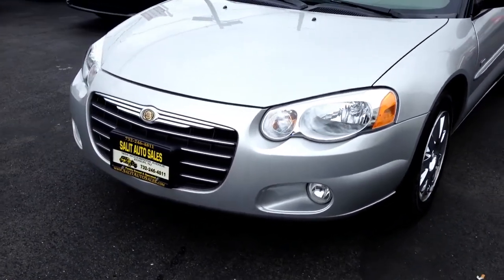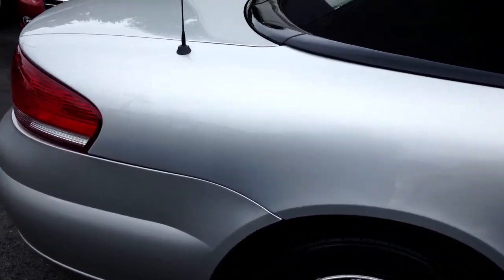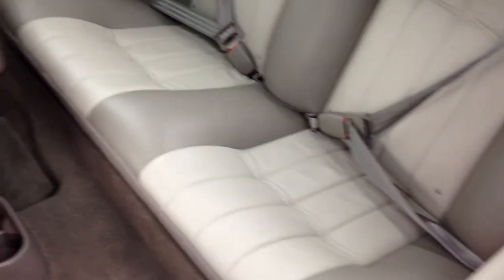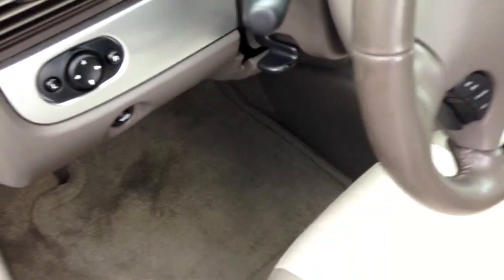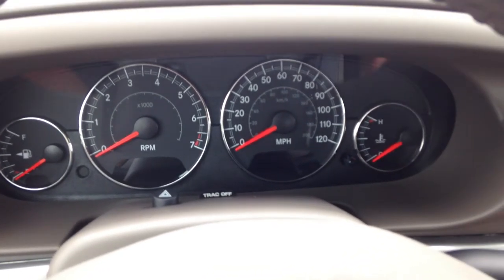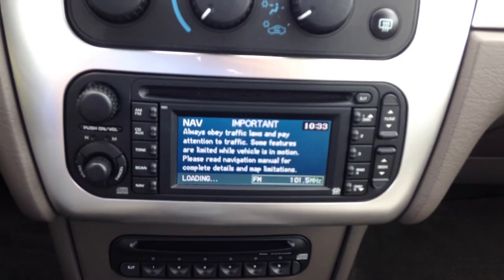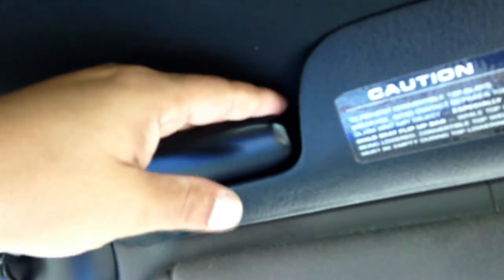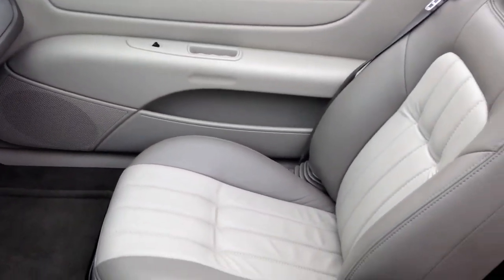2005 Chrysler Sebring convertible in Edison,NJ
This is a 2005 Chrysler Sebring Touring convertible with 12,000 low miles on it. This low mileage WP Chrysler Signature Edition Sebring is certified by CARFAX to have a clean vehicle history report. It was never smoked in and comes equipped with, ABS, traction control, power windows, power door locks, power mirror, GPS, power seat, CD changer, Chrysler Factory Navigation, alloy wheels, steering wheel radio controls and a remote keyless entry. Prior to leaving our dealership this vehicle is serviced and comes with a warranty.